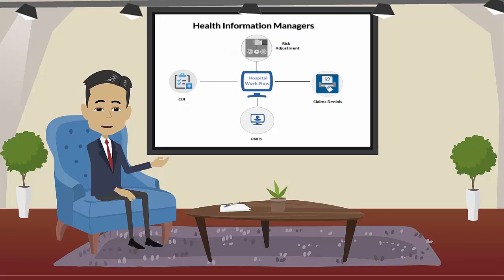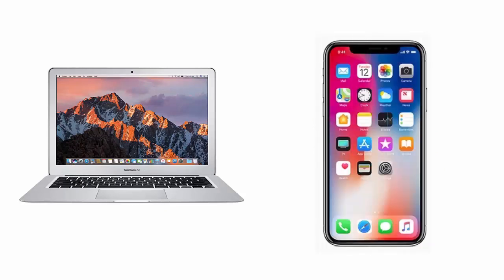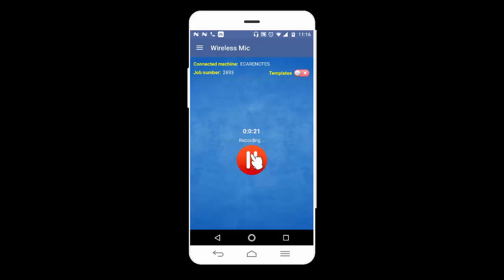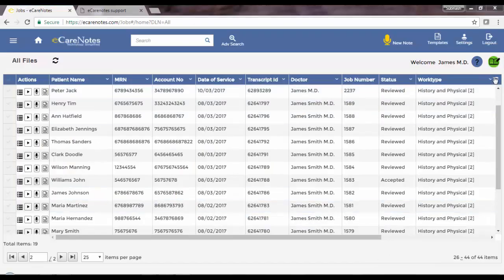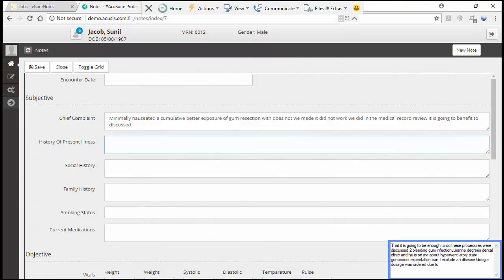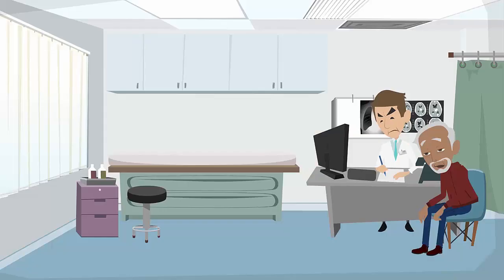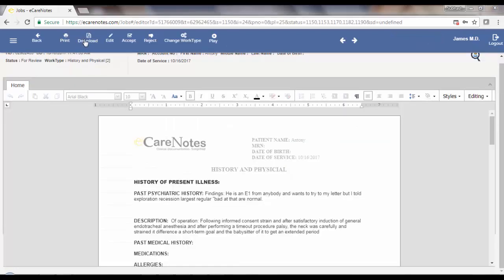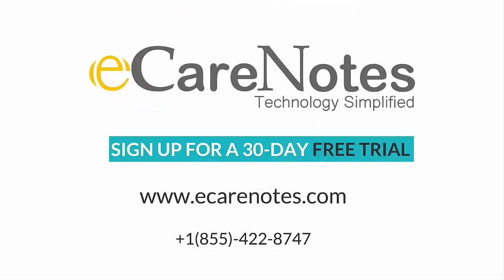eCareNotes Speech Recognition - Explainer Video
Learn how to sign up and create notes in eCareNotes. Cut down the cost of patient documentation by 30% using eCareNotes Speech Recognition